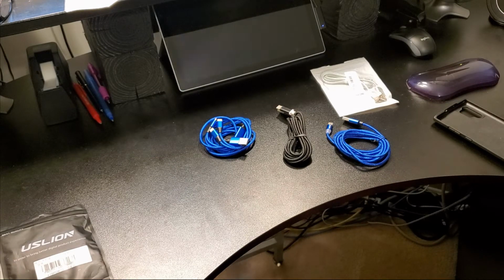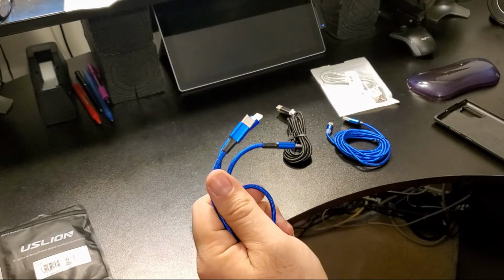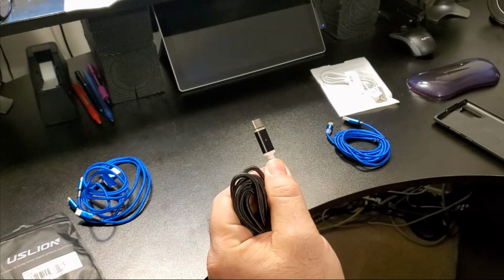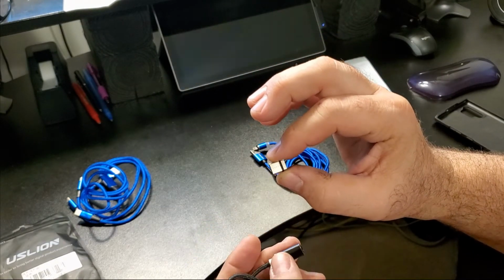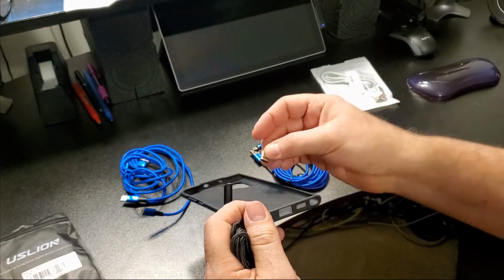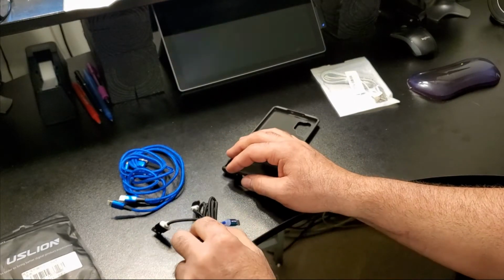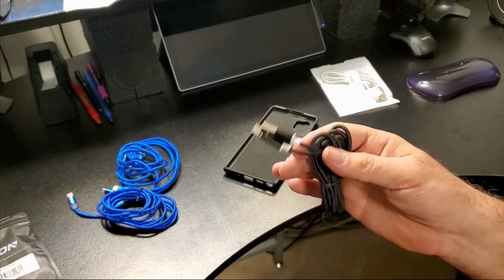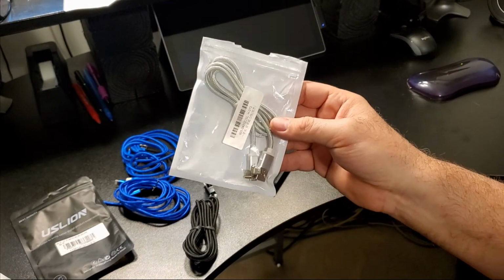Magnetic Phone Charger Cord Overview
Small Video that may help others make an informed buying decision for the magnetic phone charging cords that come with a mini-plug that attaches to your phone and cord that is magnetized.